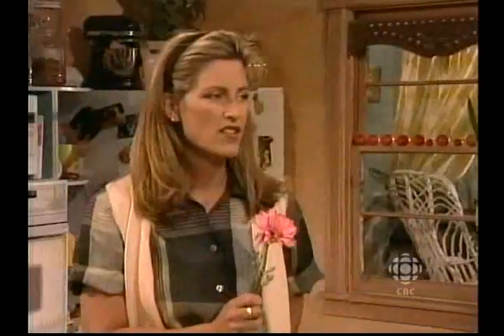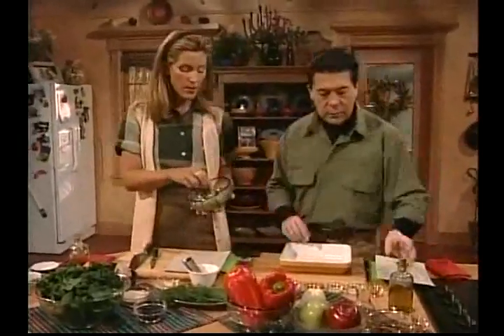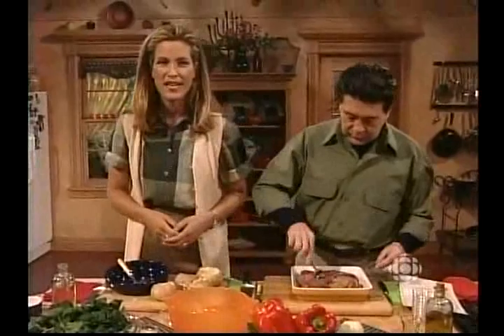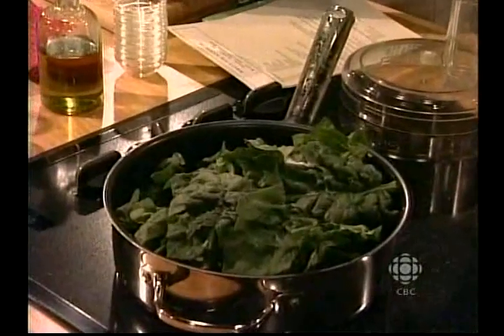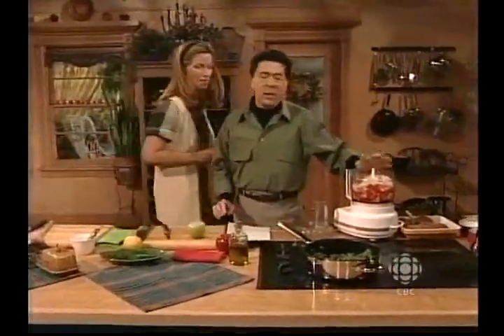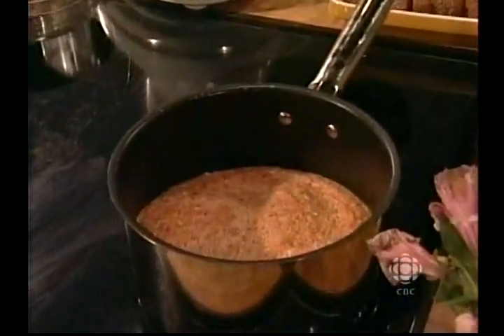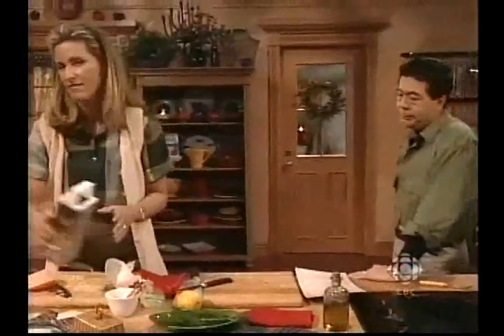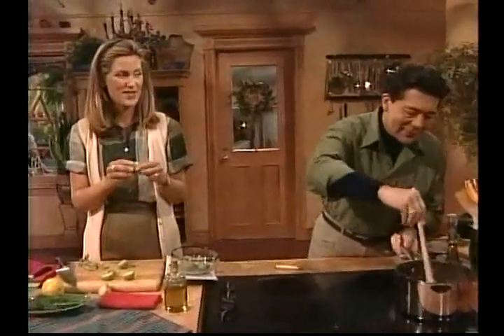Spicy Southern Beef; Grilled Stuffed Potatoes